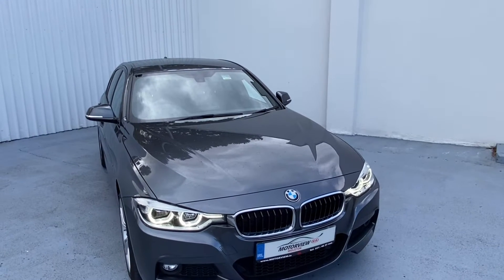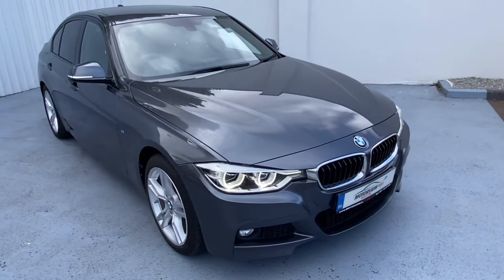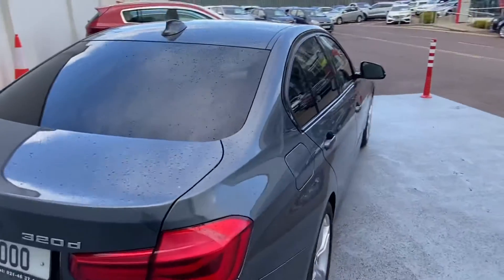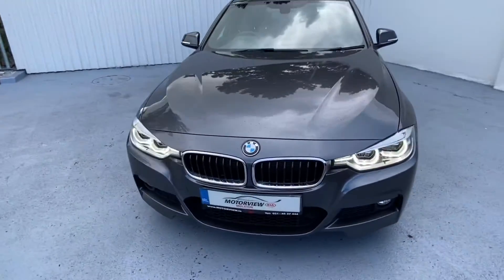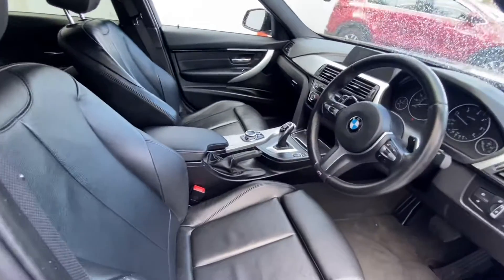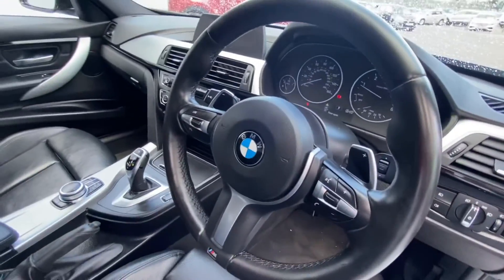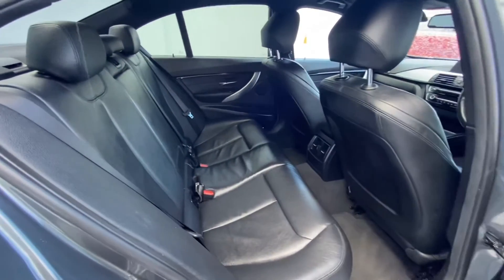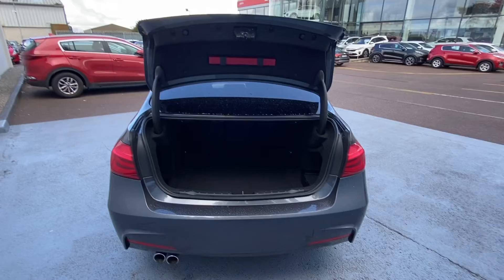24 May 2021